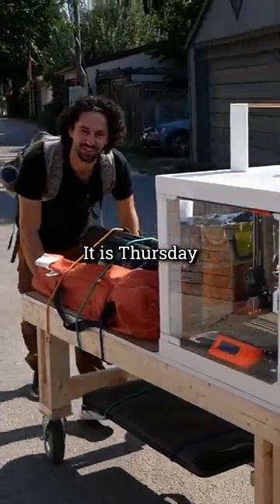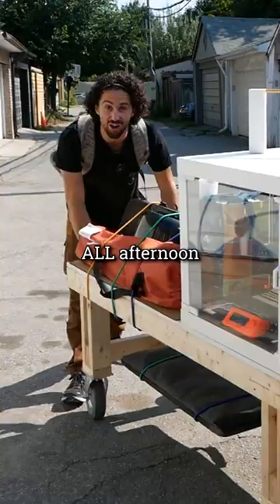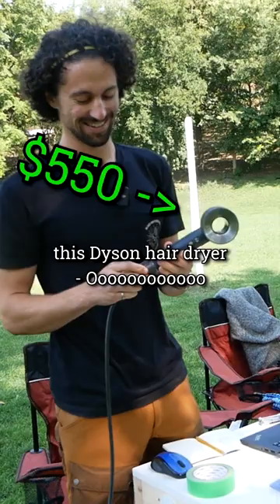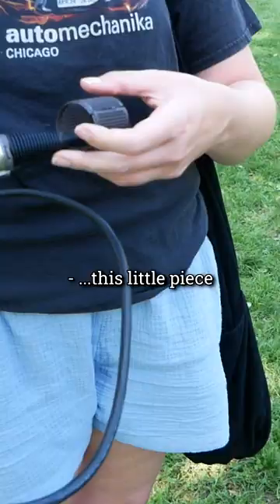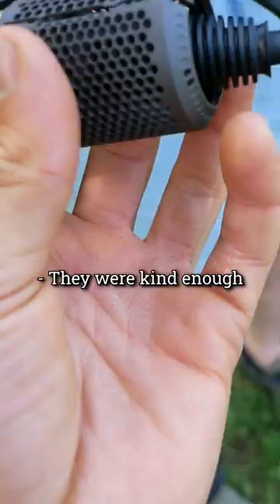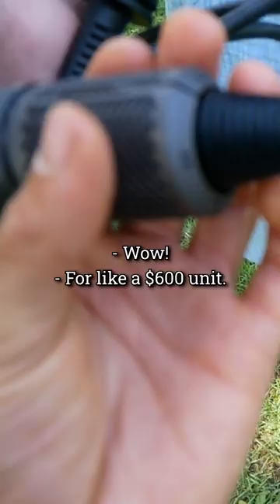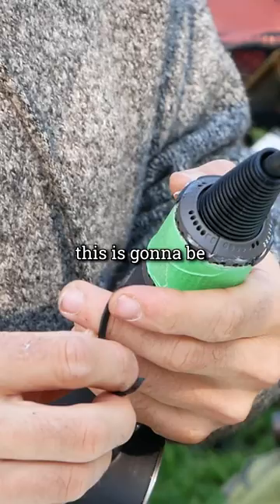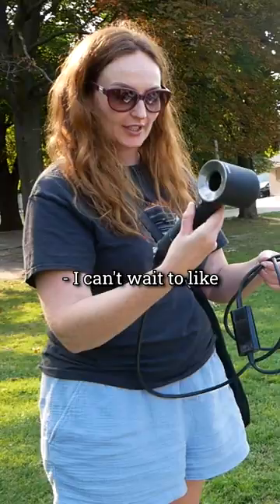Fixing a $500 Hair Dryer with 3D Printing